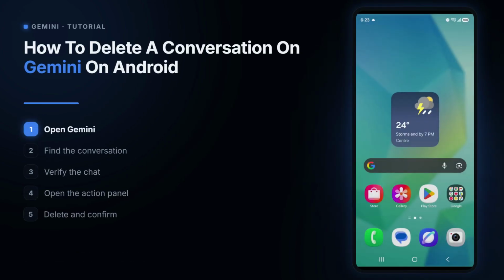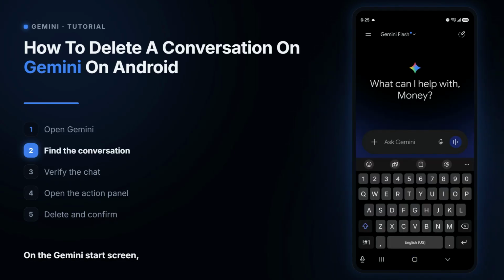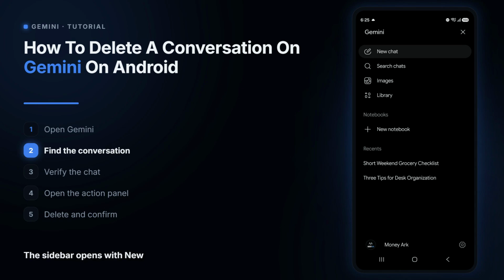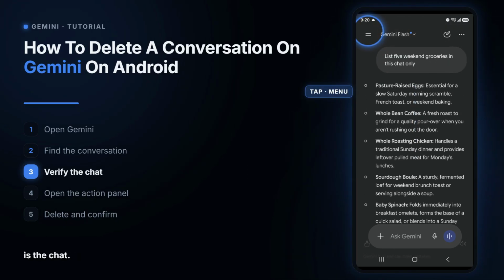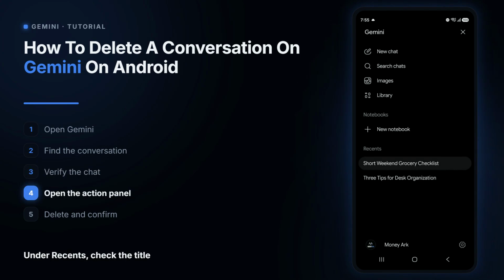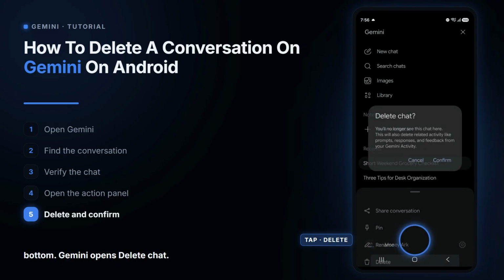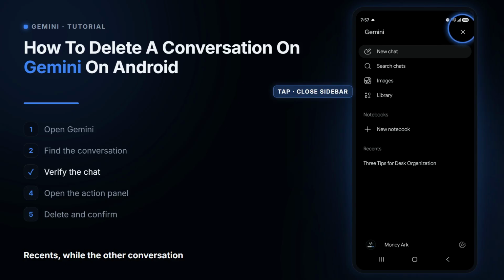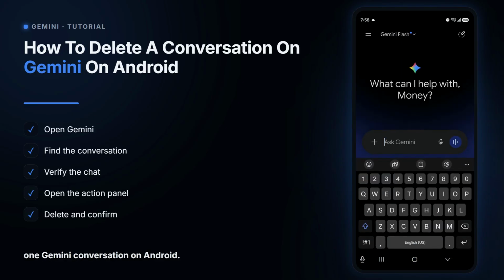How To Delete A Conversation On Gemini On Android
Learn how to delete one conversation in the Gemini app on Android. Every step is shown on screen, from finding the exact chat under Recents to opening the action panel, reviewing Gemini's warning, confirming the deletion, and checking that the conversation is gone.

This removes the selected conversation from Recents. Gemini also warns that related prompts, responses, and feedback are removed from Gemini Activity, so verify the chat before you confirm.

Chapters:
0:00 Open Gemini
0:23 Find the conversation
0:45 Verify the chat
1:05 Open the action panel
1:22 Tap Delete
1:38 Confirm and verify deletion

Quick steps:
1. Open Gemini and tap Menu.
2. Find the conversation under Recents.
3. Open it and verify it is the correct chat.
4. Return to Recents, then press and hold the conversation title.
5. Tap Delete and read the warning.
6. Tap Confirm, then check that the chat has disappeared.